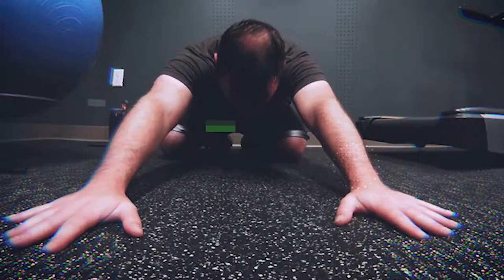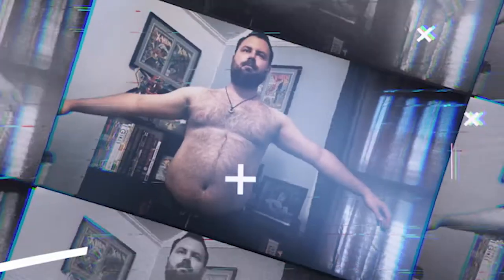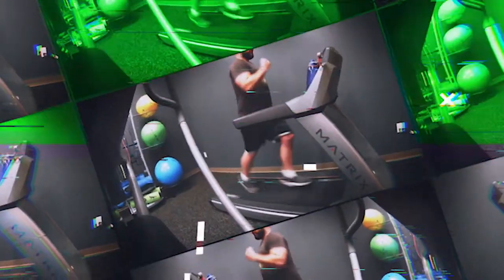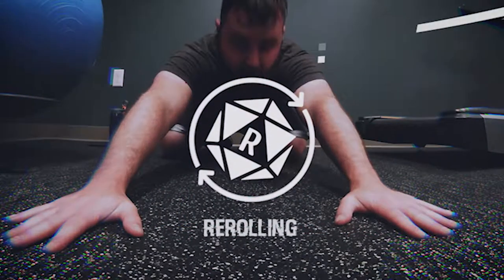Return to CrossFit Boot Camp: The Reckoning!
My first CrossFit boot camp is over, and I've learned a lot about my body, my strength, and my limits. After taking a little time off to be with friends, I return for another crossfit bootcamp class, this time with a mission of finally overcoming my problematic eating habits.

🔴 Download my FREE book on the process I use to navigate change in my life

✅ Please share or use this video if you find it helpful. If referenced or displayed in other media, please attribute me with a link back to the Rerolling channel.